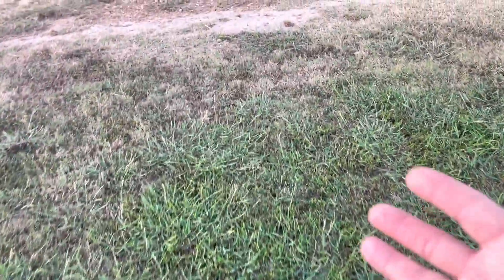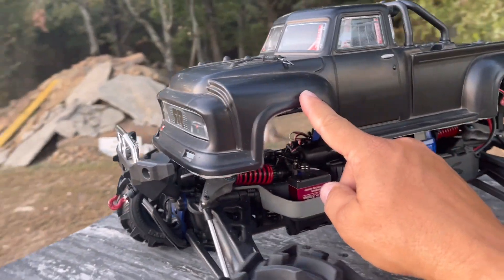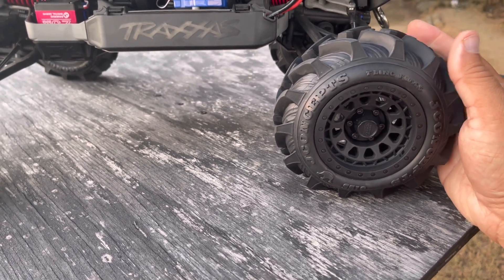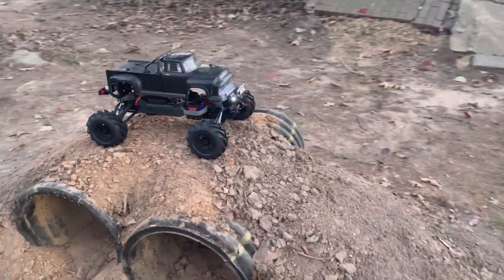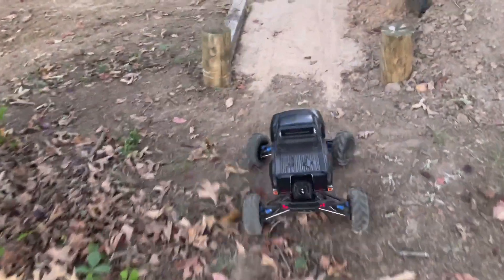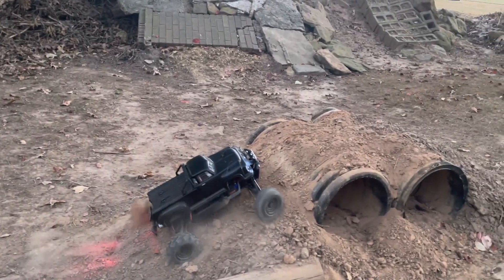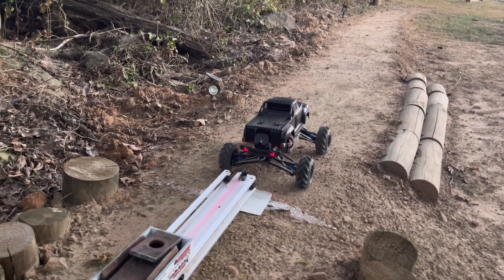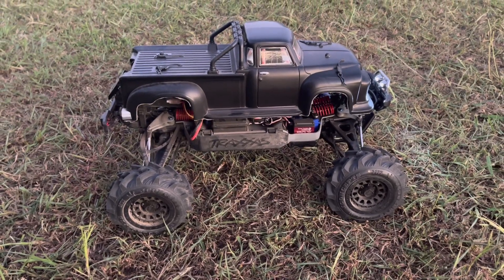THE NEW TRAXXAS UNDERTAKER MEGA TRUCK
Mega trucks are the newest thing in the motor sports world. Losi came out with the King Sling and theres no competition on the market so I built the Traxxas Undertaker! The Undertaker was built on the Traxxas Summit chassis with￼ attitude. We run the beast on our newest tough truck track. What will the channel come up with next!